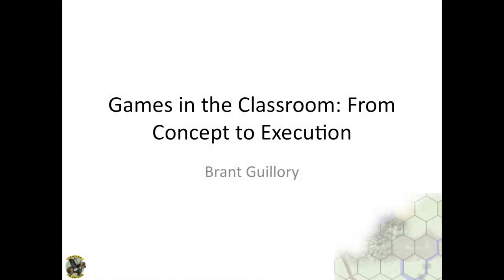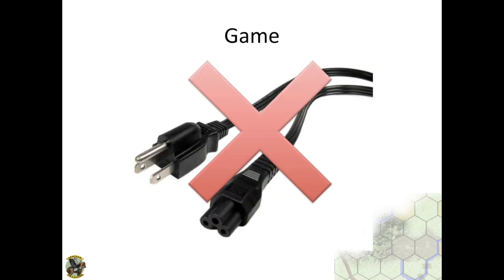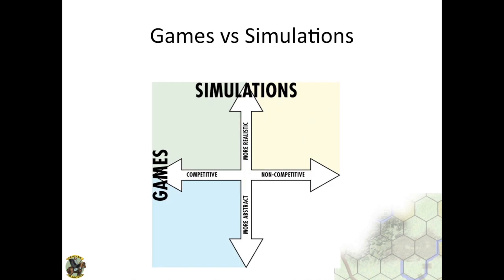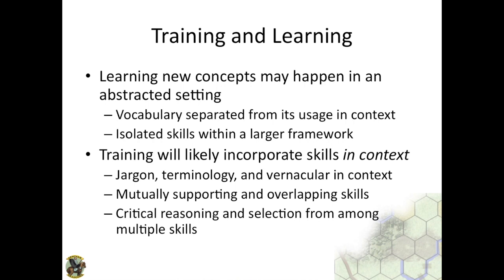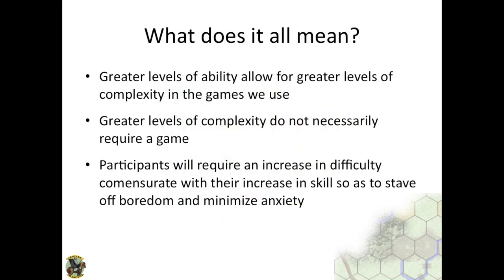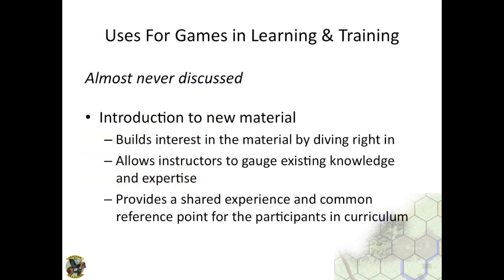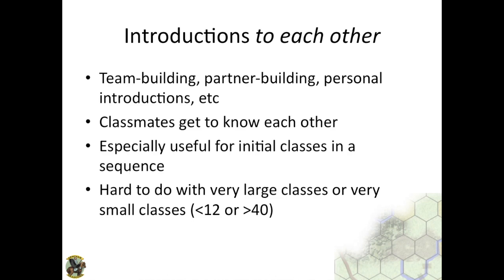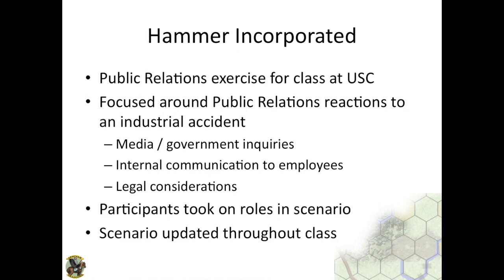Games & Sims for Training & Learning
A look at the uses of games & sims in training & learning, starting with some theoretical underpinnings, and examining different purposes, and success stories.